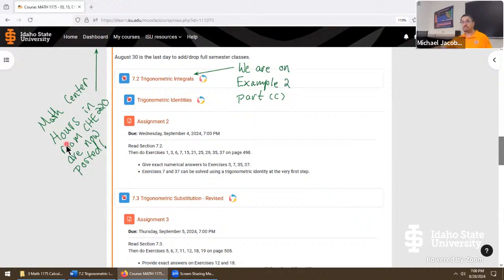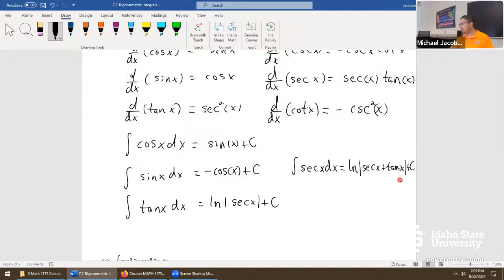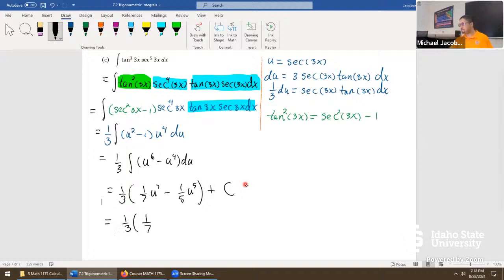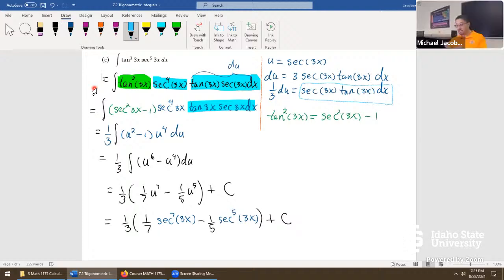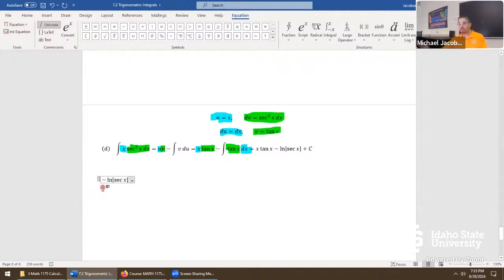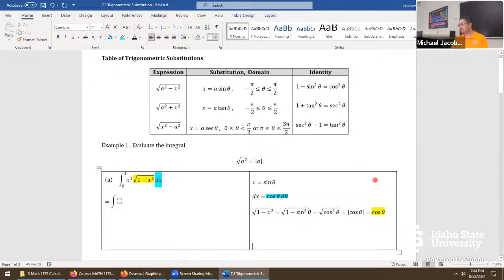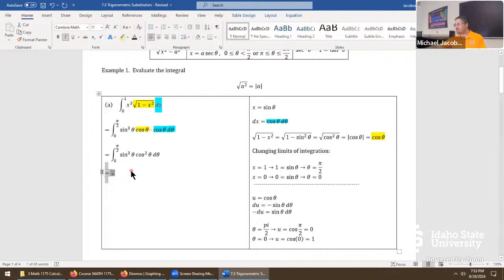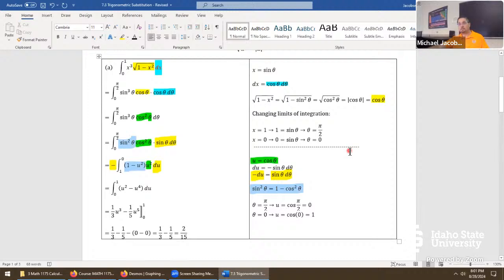Math 1175-05 - 28 August 2024 - Sections 7.2, 7.3